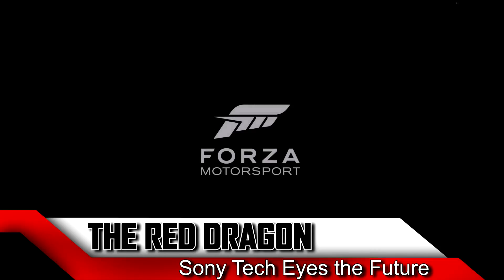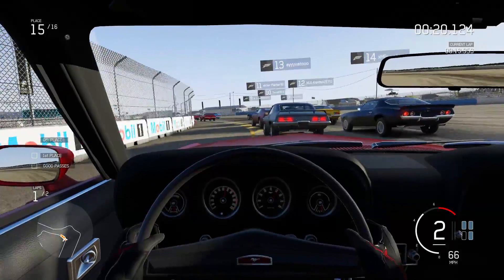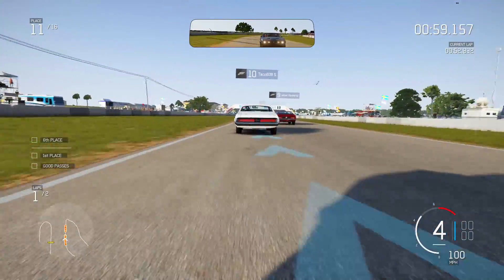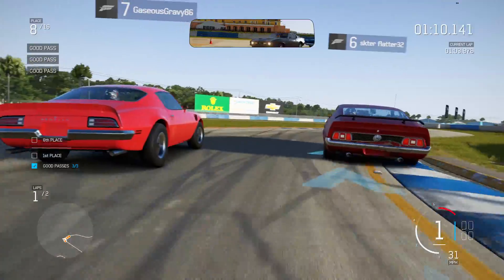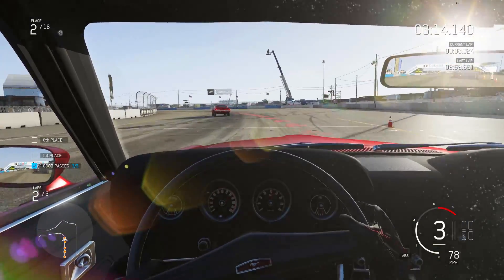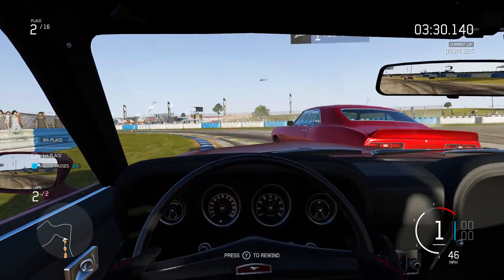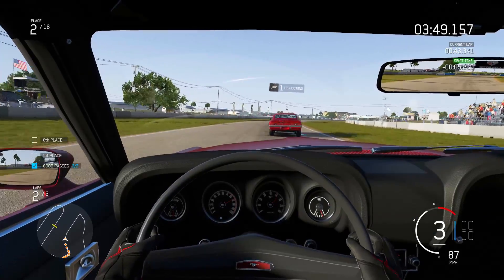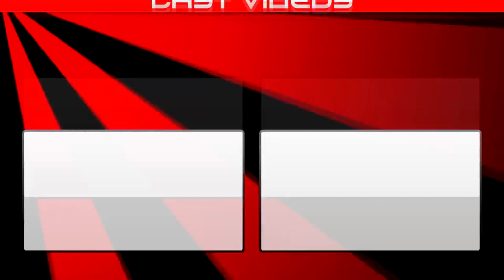New Sony Technology is Awesome & Scary - Makes Kinect Look Like a Joke